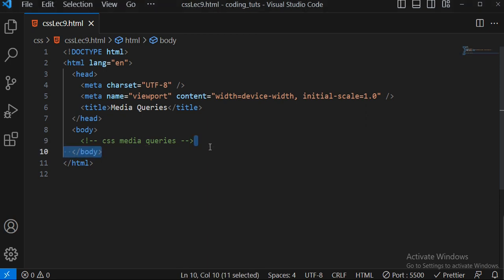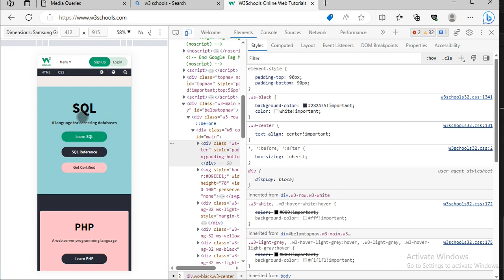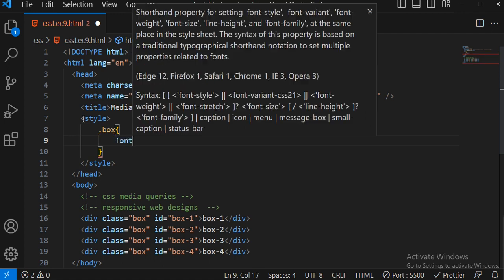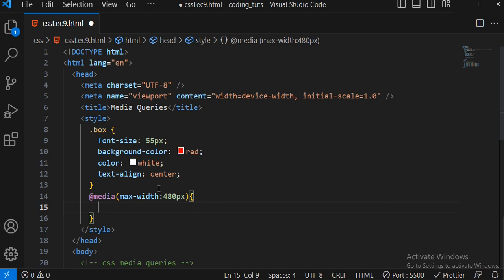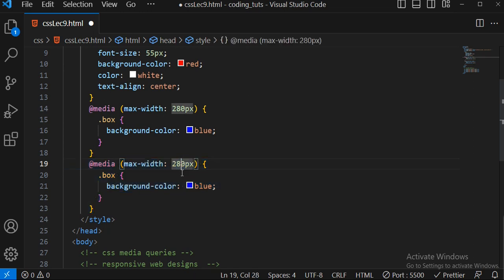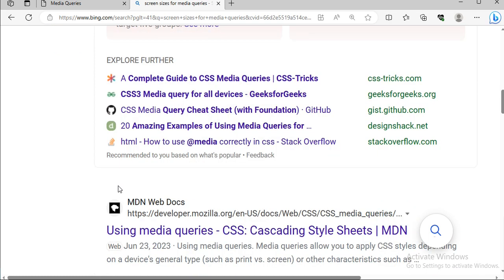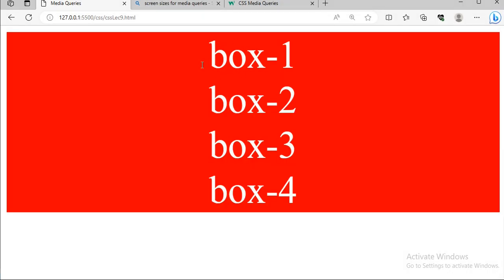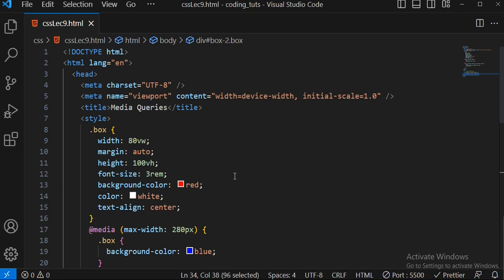Lecture-9 CSS: Media Queries: Responsive Web Design with Adaptive Styling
Description:

CSS Media Queries are a fundamental component of responsive web design, allowing developers to create adaptive and user-friendly layouts that cater to different devices and screen sizes. By using media queries, developers can apply specific CSS styles based on the characteristics of the user's device, such as screen width, height, resolution, orientation, and even the type of media being used (print, screen, speech).

The main purpose of CSS media queries is to ensure that a website looks and functions optimally across a wide range of devices, from desktop computers to tablets, smartphones, and other handheld devices. It enables developers to deliver a consistent and seamless user experience, regardless of the user's device or platform.

Key features and benefits of CSS Media Queries include:

1. Responsive Design: Media queries are the cornerstone of responsive web design, allowing websites to adapt and reflow their content dynamically based on the user's screen size. This ensures that the website looks well-organized and readable on various devices.

2. Breakpoints: Developers can define specific breakpoints using media queries, indicating where the layout needs to change to accommodate different screen sizes. At each breakpoint, developers can apply custom CSS rules to optimize the design for that particular viewport width.

3. Mobile-Friendly: By using media queries, developers can create mobile-friendly layouts with optimized font sizes, spacing, and touch-friendly elements, enhancing the user experience on small screens.

4. Optimal Performance: Media queries enable developers to deliver targeted CSS styles to specific devices, reducing the amount of unnecessary CSS that needs to be loaded. This optimization leads to faster page loading times and improved performance.

5. Fluid Layouts: Media queries facilitate fluid layouts, where the content adapts smoothly as the user resizes the browser window. This ensures a seamless experience when transitioning between different screen sizes.

6. Device Customization: With media queries, developers can apply specific styles for devices with unique characteristics, such as high-resolution screens or devices with specific features like a touch interface or speech output.

7. Print Styles: Media queries also allow developers to define separate CSS rules for print media, enabling the creation of printer-friendly versions of web pages.

In summary, CSS Media Queries are a powerful tool that empowers developers to design websites that are visually appealing and functional across a diverse range of devices and screen sizes. By using responsive design techniques with media queries, developers can create websites that provide an optimal user experience, enhancing accessibility and user engagement.